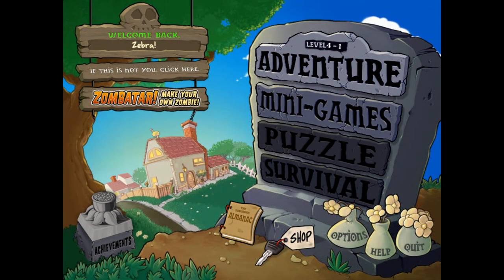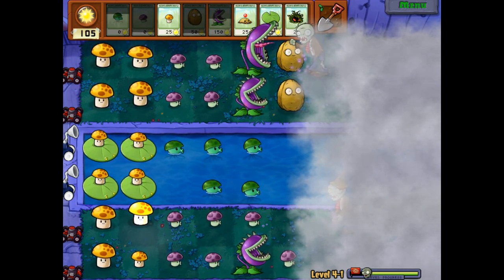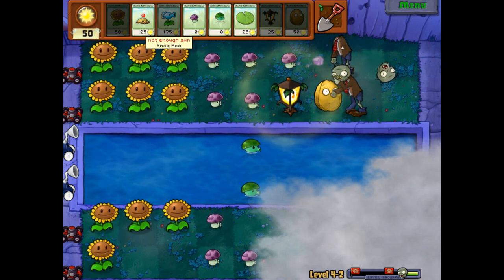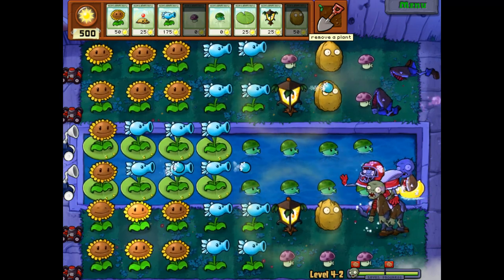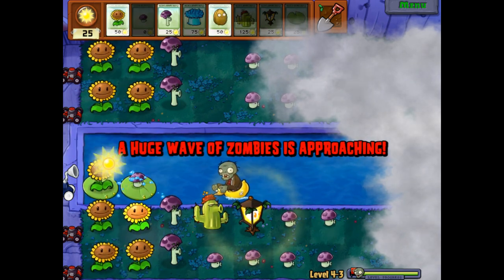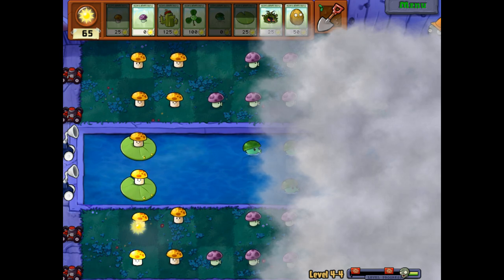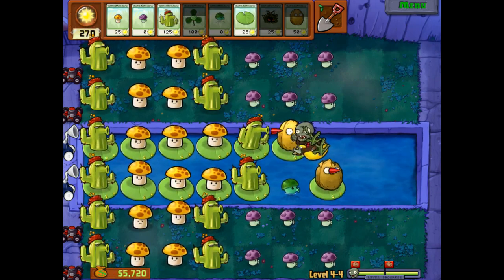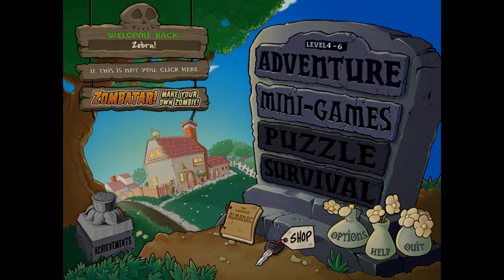Plants vs. Zombies Gameplay Walkthrough - Episode 5 - World 4! Night Pool! (PC)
Welcome to Plants vs. Zombies Part 5! We continue our Plants vs Zombies adventure with World 4!

More information about Plants vs. Zombies:
Zombies are invading your home, and the only defense is your arsenal of plants! Armed with an alien nursery-worth of zombie-zapping plants like peashooters and cherry bombs, you'll need to think fast and plant faster to stop dozens of types of zombies dead in their tracks. Obstacles like a setting sun, creeping fog and a swimming pool add to the challenge, and with five game modes to dig into, the fun never dies!